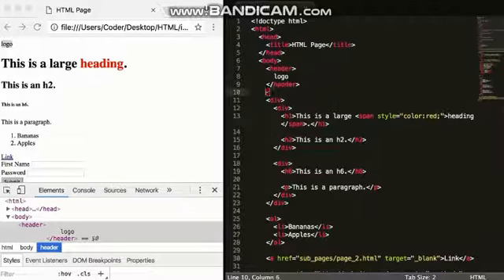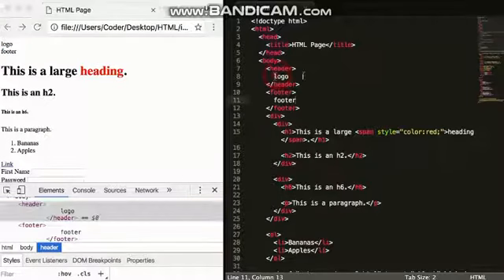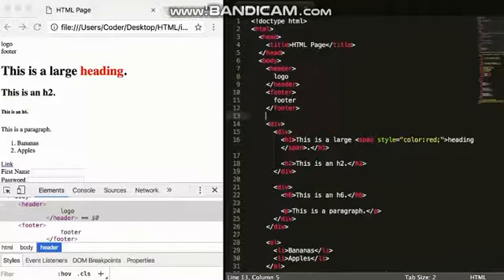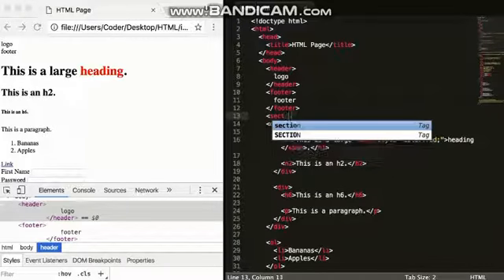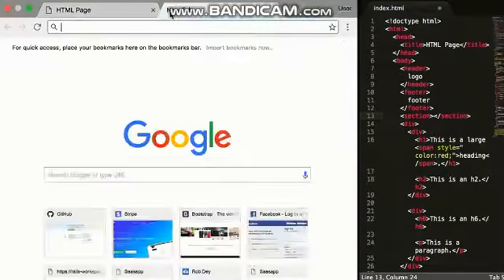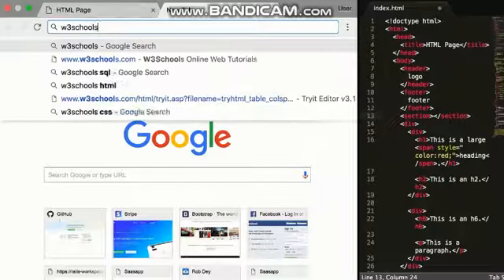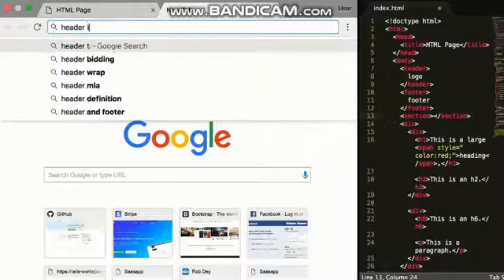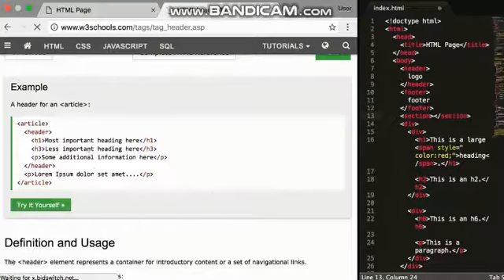web developer course\ divs and spans\ (Part 18)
web development
software engineering